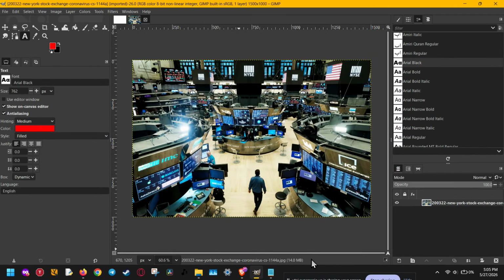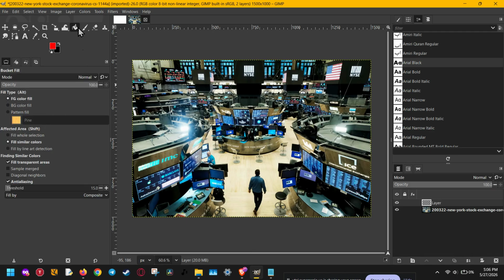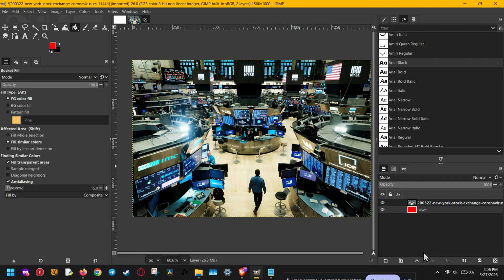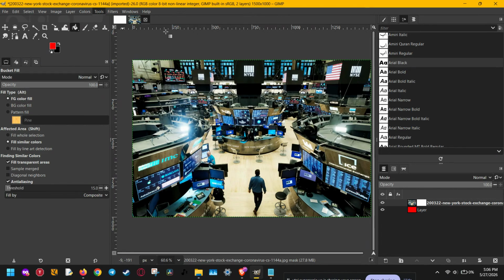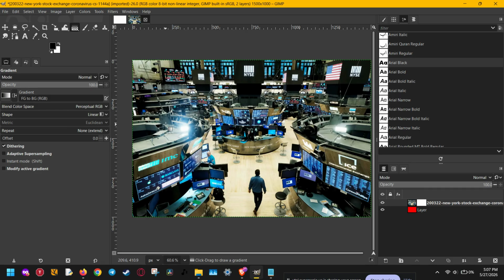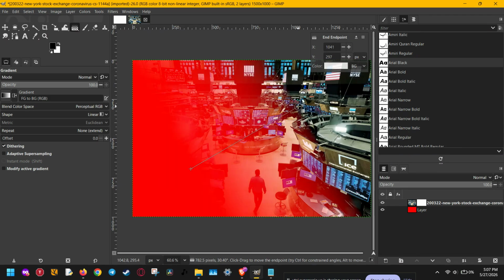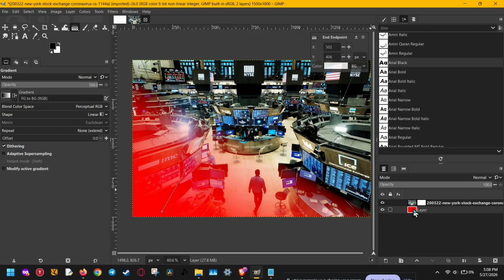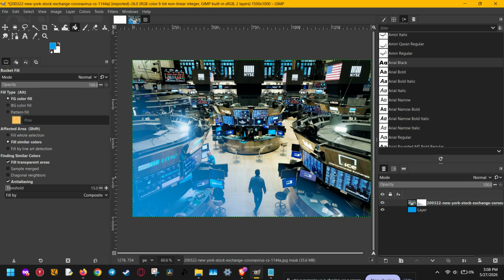How To Fade To Color In GIMP (Easy Guide)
Learn how to fade to color in GIMP using a layer mask and gradient tool for smooth, professional-looking transitions.
Perfect for photo edits, thumbnails, and creative graphics with a non-destructive workflow.

🕚Timestamps:
0:00 Intro
0:18 Add Your Color Background
0:46 Position The Layers Correctly
1:02 Add A Layer Mask
1:28 Set Up The Gradient Tool
1:50 Draw The Fade
2:22 Adjust The Fade Length
2:45 Final Tips And Outro

✍️What You'll Learn In This Video:
• How To Fade An Image Into A Solid Color In GIMP
• How To Create And Position A Color Background Layer
• How To Add A Layer Mask For Non-Destructive Editing
• How To Use The Linear Gradient Tool On A Mask
• How To Control Sharp Or Smooth Fade Transitions
• How To Make Professional Looking Graphic Effects In GIMP

💡Pro Tips:
• Use a longer gradient drag for a softer, more natural fade
• Make sure the layer mask is selected before using the Gradient Tool
• Try different background colors to match your photo mood
• Use this method for thumbnails, banners, and social media graphics
• If the fade looks off, undo and redraw the gradient at a different angle